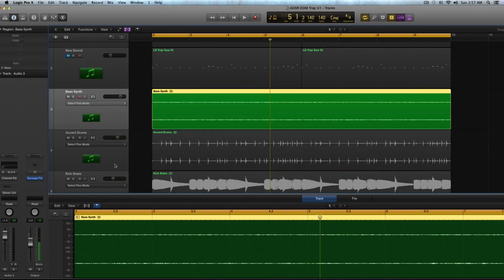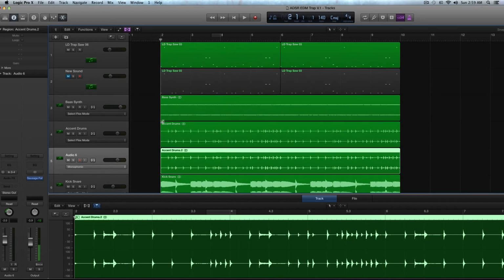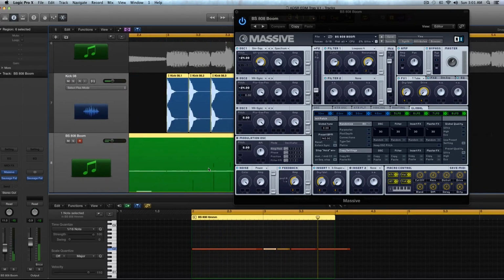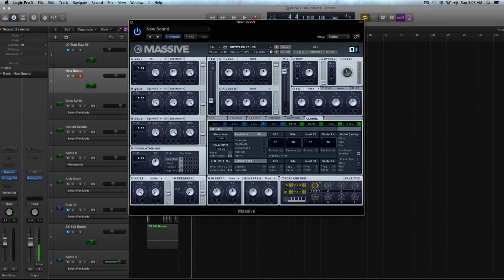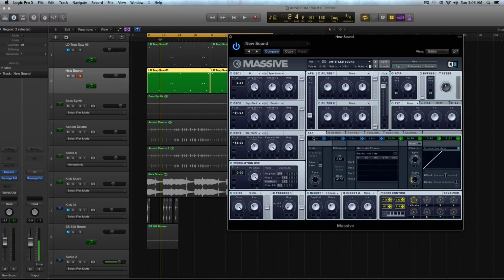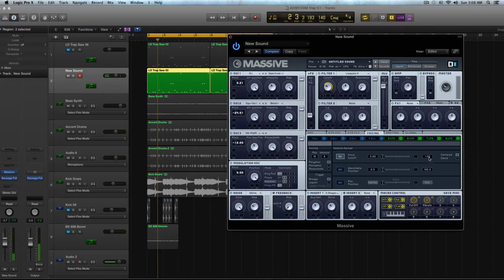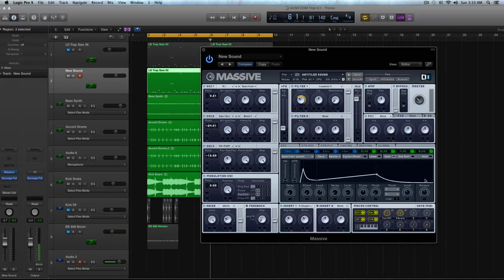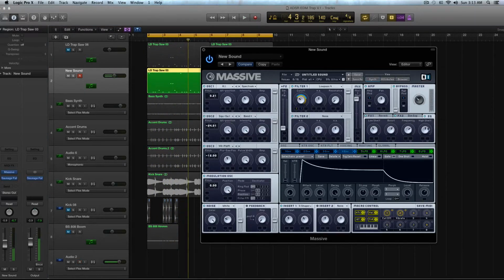NI Massive Tutorial - EDM Trap Lead and Mix Tips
Finding a good balance between drums, bass and leads can be tough with Trap. Here are some tips and tricks to get everything to blend better with an EDM Trap lead.

1.) EQ Rogue Frequencies: In this demo, I had a bass patch and a 808 kick sub drum. By default, both of those tracks would have conflicting frequencies. Use EQ to carve out those frequencies for not only a cleaner mix, but a punchier one.

2.) Pan What You Can: In EDM Trap, in a drop section you will typically only have a few instruments playing along with some drums. That isn't a recipe for a wide stereo field. You're gonna have to keep the sub and or bass and main lead in the center. You can pan your accent drums like hi hats, cymbals, percussion and accent snares!

3.) Limit/Compress your EDM Trap lead: It really helps make everything hit harder if you heavily compress or lightly limit the main lead in your drops. Especially with velocity sensitive patches.